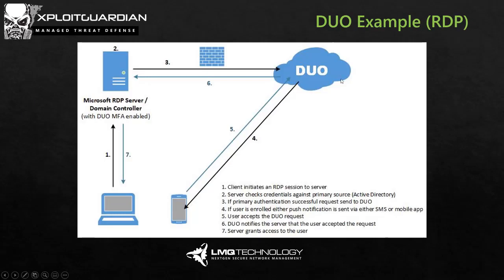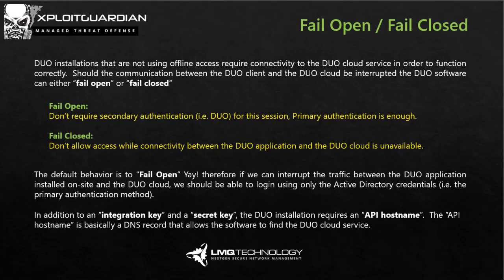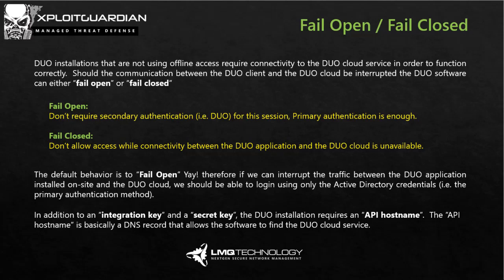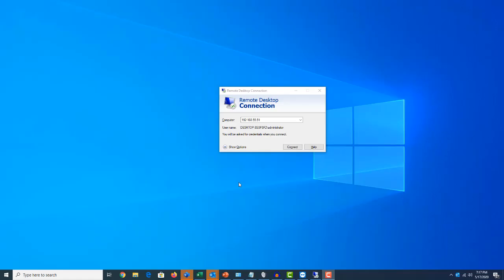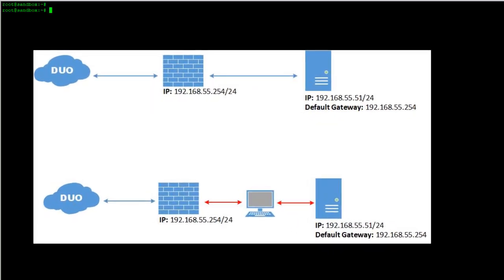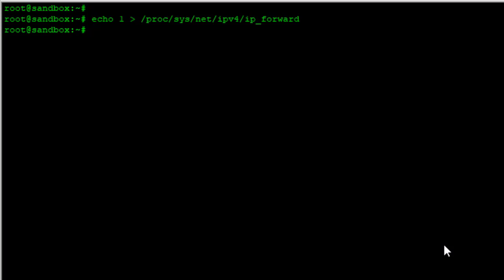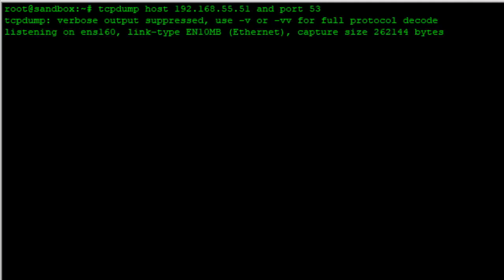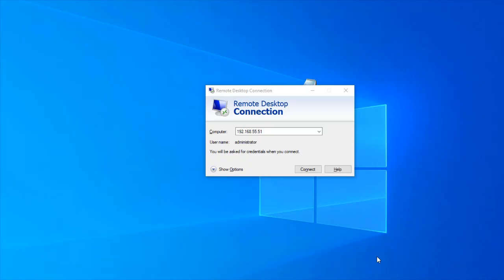Bypassing Cisco DUO MFA using the "Fail-Open" method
In this short demonstration we highlight the importance of ensuring that applications are deployed appropriately.